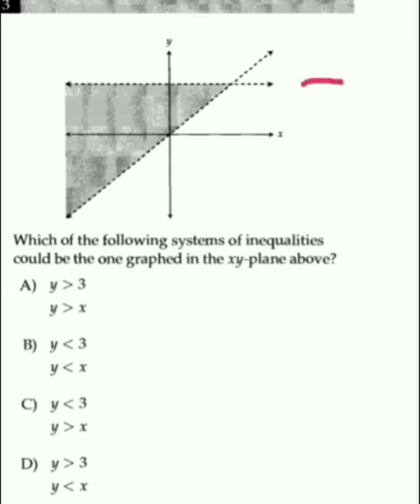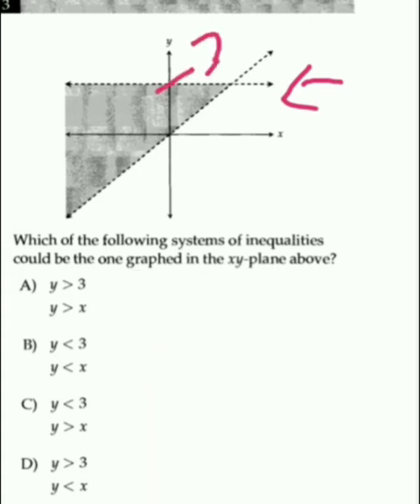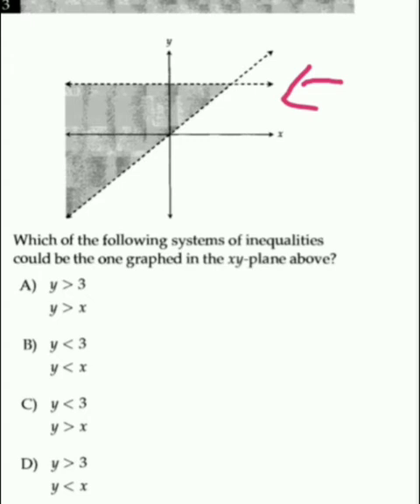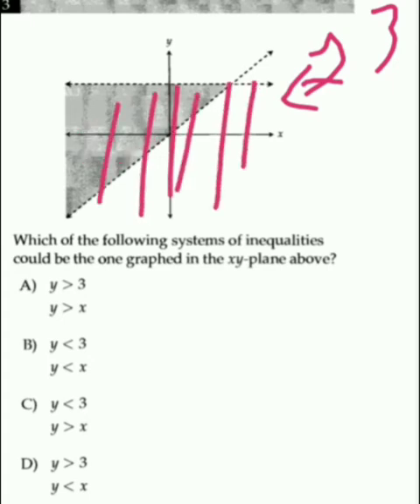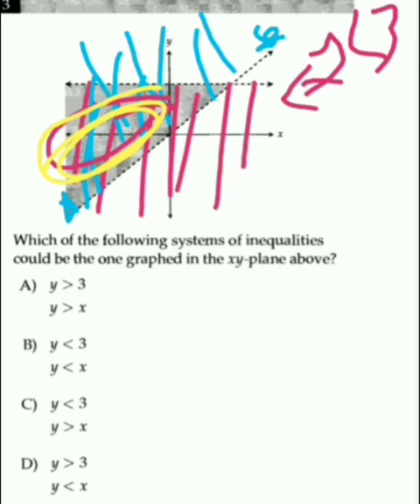Easy system of Inequalities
This tutorial will teach you how to solve a system of inequalities. A system of inequalities is a set of inequalities which are collectively satisfied by a certain range of values for the variables.